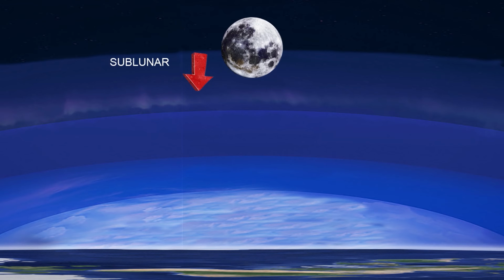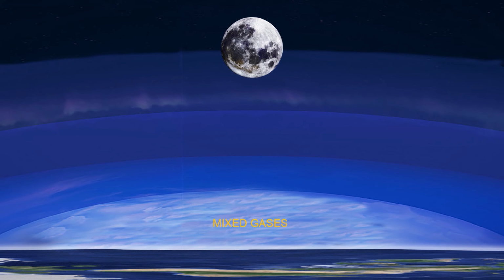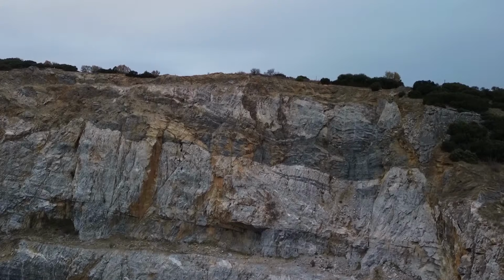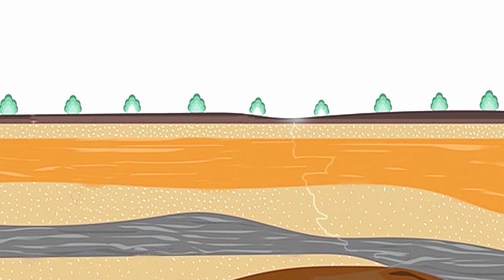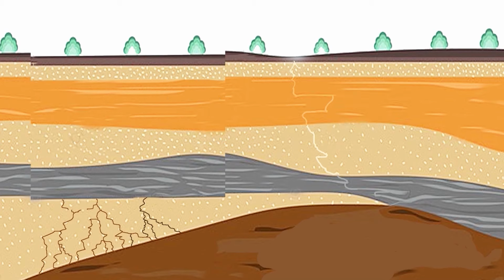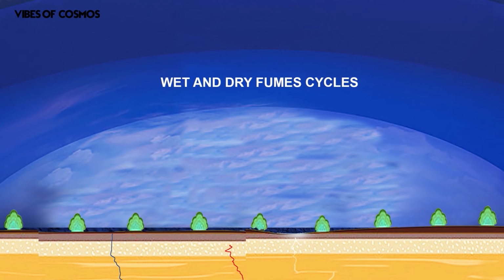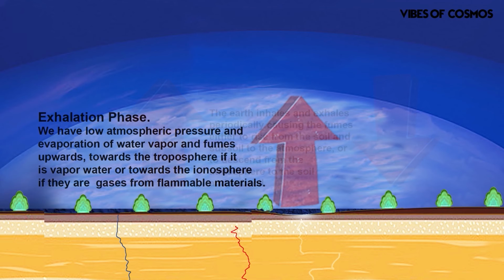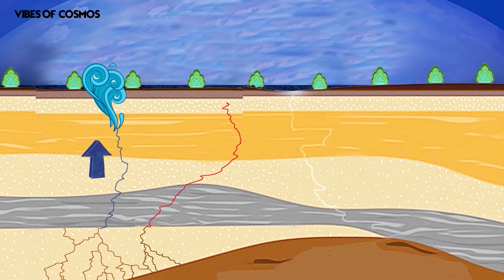Meteorological Documentary - Vibes of Cosmos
Meteorology - What are its implications?
Comets, meteors, earthquakes, landslides, volcanoes, the creation of stony or metallic minerals, as well as well-known weather phenomena are explained, showing how all these are connected and become one, in nature!
A full documentary for the complete understanding of all the meteorological phenomena.

The following are analyzed :

00:00 / Elements, Space and Motions
03:11 / Winds
07:57 / Atmosperic Pressure
11:15 / Pulsating Electromagnetic Field
17:39 / Dry and Wet Fumes Cycles
24:34 / Seismic Activity
34:23 / Volcanic Activity
40:24 / Thunders, Lightnings, Huricanes, Cyclons
50:54 / Mineral Stones and Metalic Ores
01:02:41 / Outro

Vibes of Cosmos
Copyright : 2024